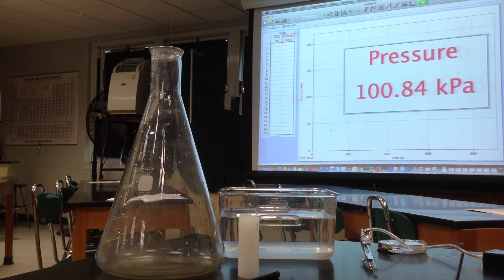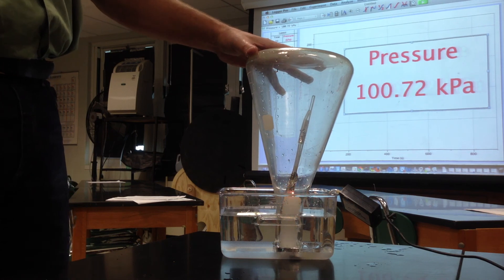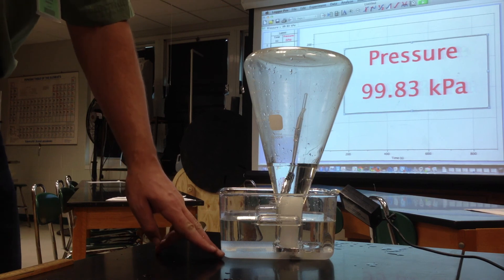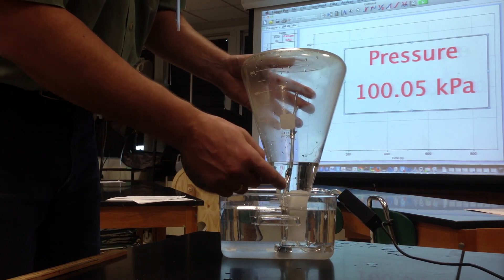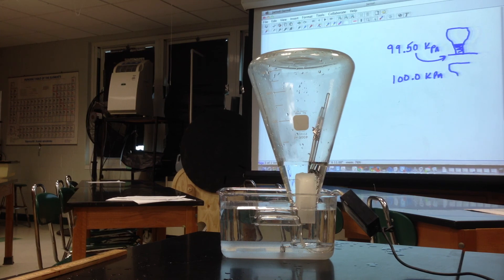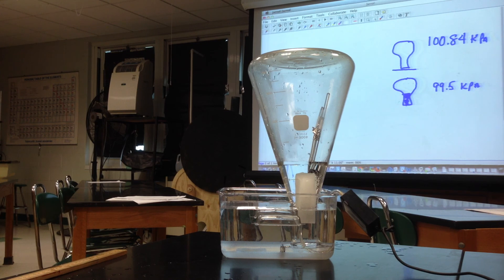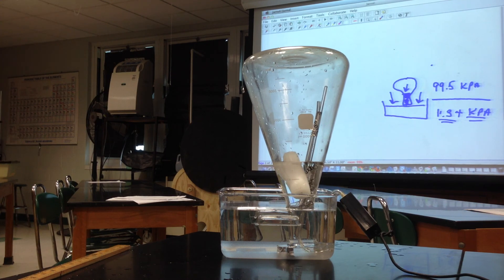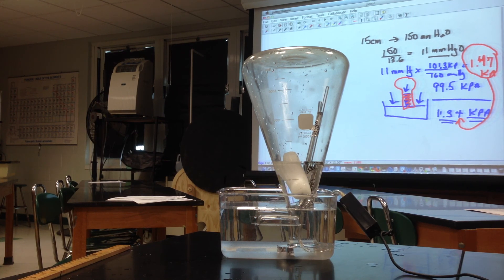Candle in a Flask with a Pressure sensor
A candle is placed in a flask surrounded by water will create a partial vacuum when it is snuffed out, and atmospheric pressure pushes the water into the flask.